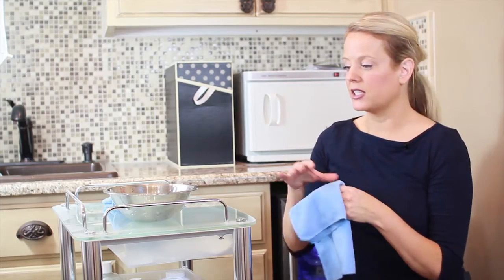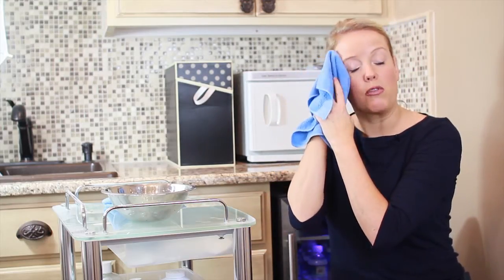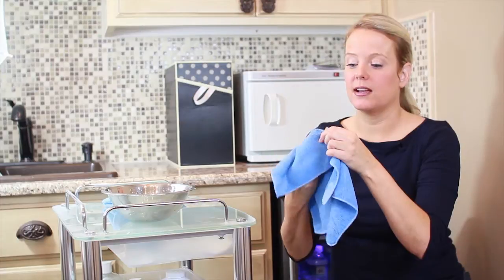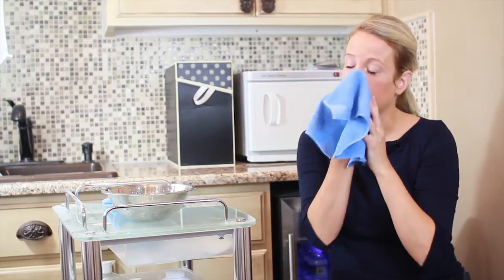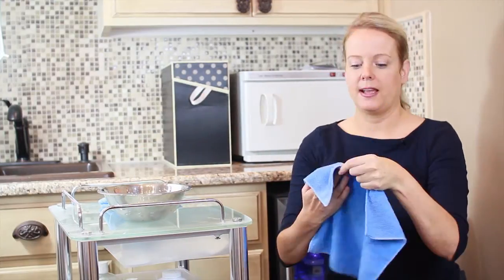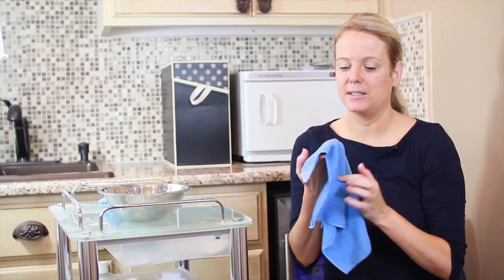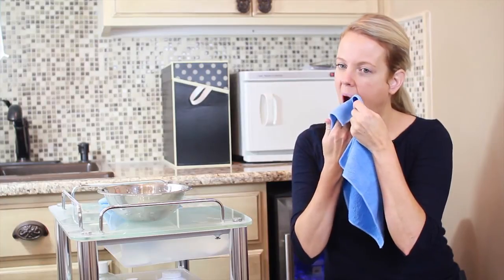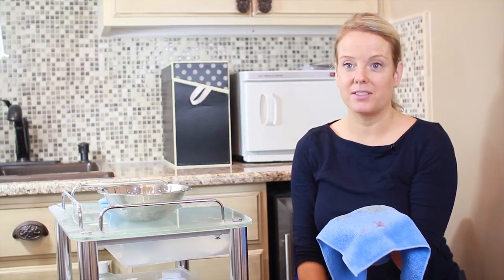MojaFiber™ Body/Face Testimonial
The MojaFiber™ Body/Face is specially designed for cleaning pores, removing grease and makeup, and giving your skin a fresh, rejuvenated feel. Available exclusively through Mojaworks distributors.